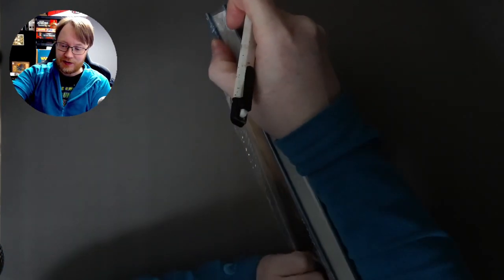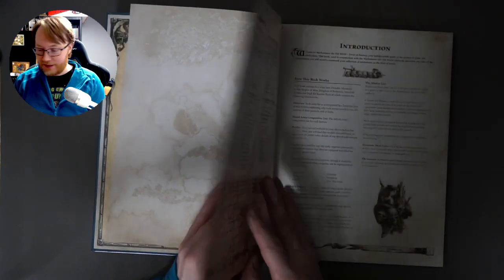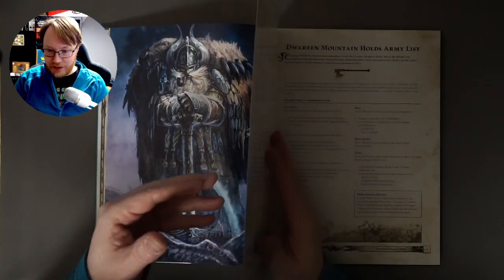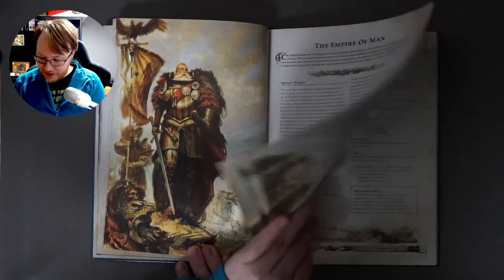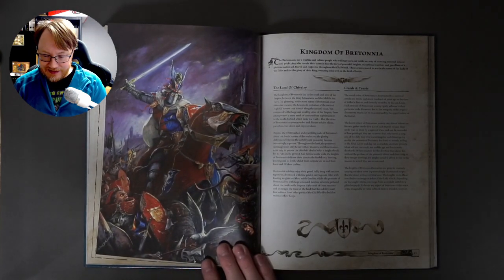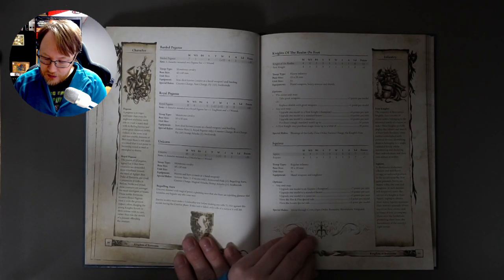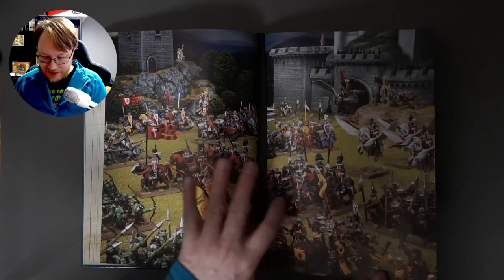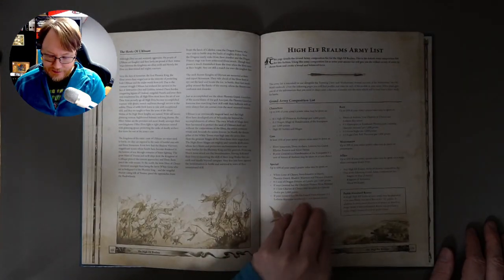Forces of Fantasy, a look at a Book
It is a dark age, a bloody age, an age of strife and war, of Chaos and sorcery. Yet amidst all the fire and fury it is a time too of mighty heroes, of bold deeds, and of great courage.

Warhammer: the Old World – Forces of Fantasy is your indispensable guide to the armies of order and civilisation.

This book, used in conjunction with the Warhammer: The Old World Rulebook, provides you with all the information required to command your collection of miniatures on the field of battle.

Inside this 192-page hardback book you will find army lists containing profiles and special rules for every model available for the following factions, alongside magic items and unique spells:

– Dwarfen Mountain Holds
– Empire of Man
– Kingdom of Bretonnia
– Wood Elf Realms
– High Elf Realms

Each army list includes the Grand Army composition list for that faction, along with an introduction to the faction and a full description of each of the many characters and units it contains. Alongside this is a showcase of beautifully painted armies from the talented painters of the world-famous ’Eavy Metal team.

This is an expansion to Warhammer: The Old World – you'll need a copy of the Warhammer: The Old World Rulebook, available separately, to use the contents of this book.

GET your Paint and Miniature
Reaper Miniatures:

Like some Etsy?

🤔 NEW HERE? 🤔
Hi, My name is Kim-Arne Larsen and I run this DiceyGuy channel,
One of the world's Last Dice Trainers and miniatures hoarder, and sometimes I do Wargames too or let loose with a game.

🤓 SHOUT OUT 🤓
The logo DiceyGuy is made by  Void Captain Bazooka!

And My Patreons!